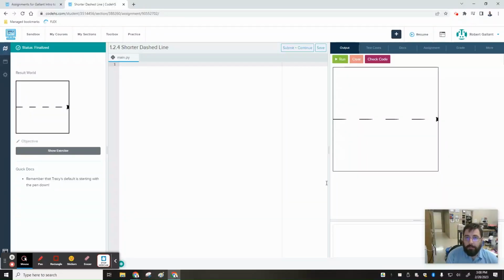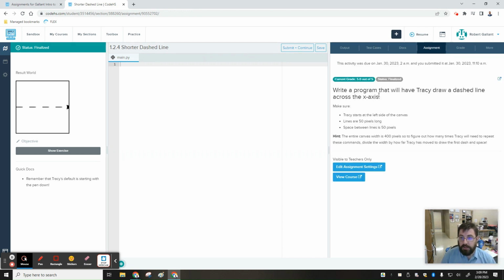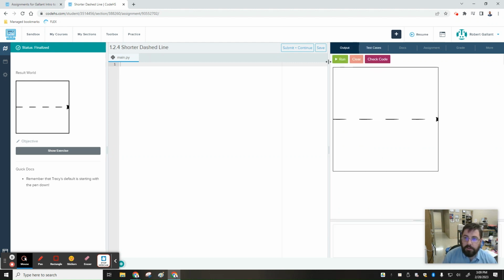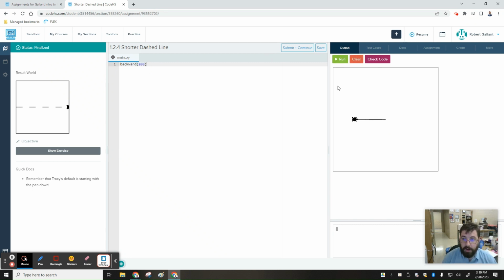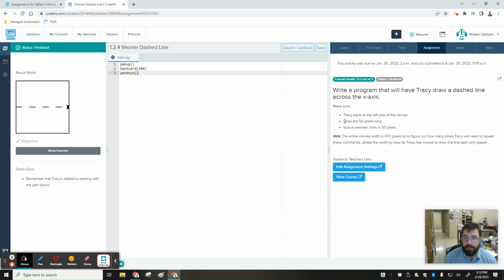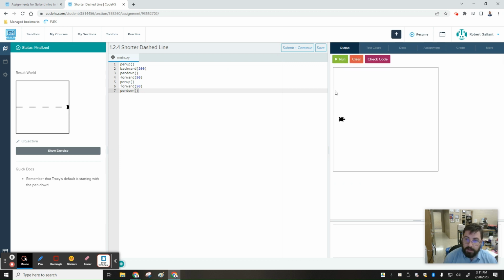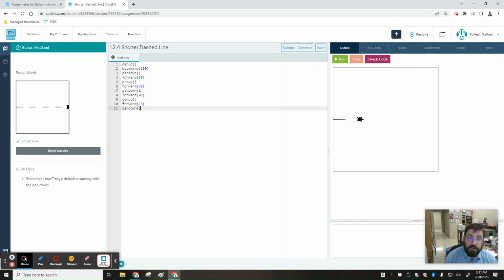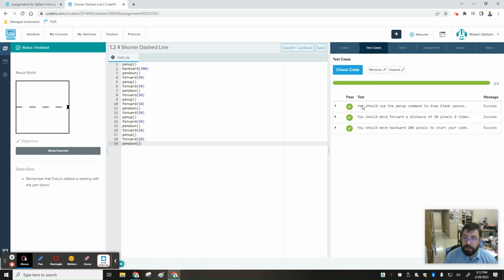CodeHS Teacher Video - 1.2.4 - Shorter Dashed Line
Intro to Programming with Tracy and micro:bit

Write a program that will have Tracy draw a dashed line across the x-axis.

Make sure:
Tracy starts at the left side of the canvas
Lines are 50 pixels long
Space between lines is 50 pixels

Hint: The entire canvas width is 400 pixels so to figure out how many times Tracy will need to repeat these commands, divide the width by how far Tracy has moved to draw the first dash and space!